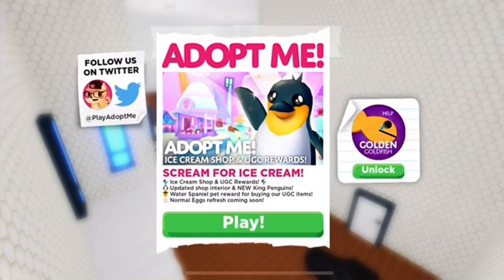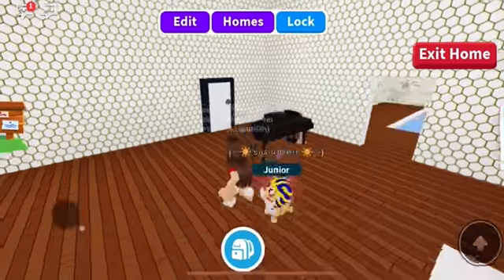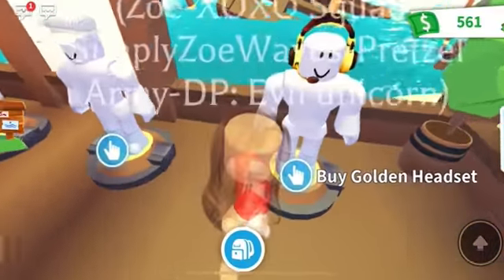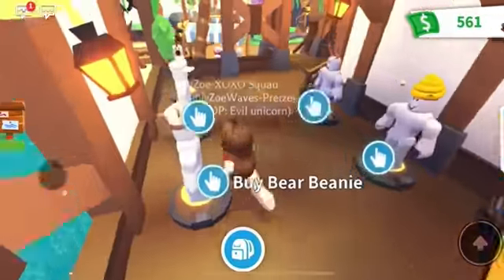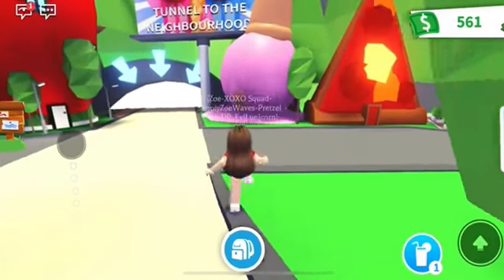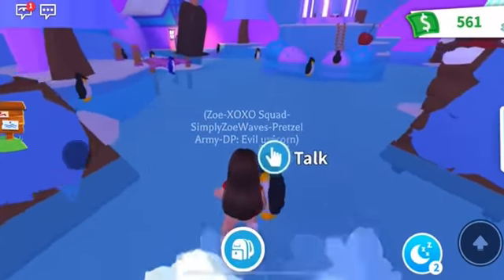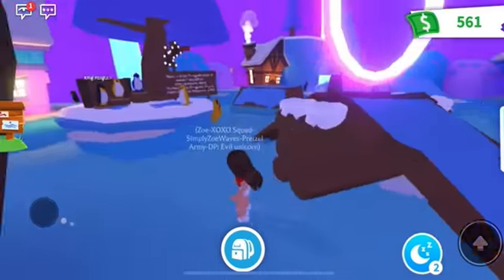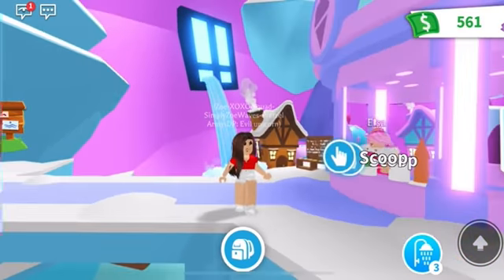Adopt me UGC and ICE CREAM SHOP UPDATE!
Hey wave army! Come join me in an all-new exciting adventure in adopt me!